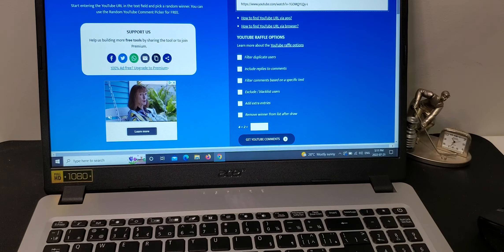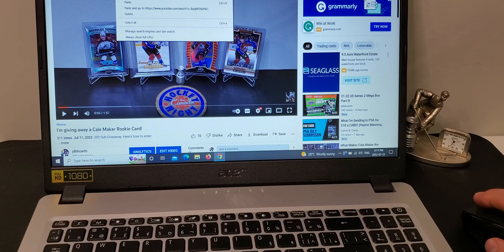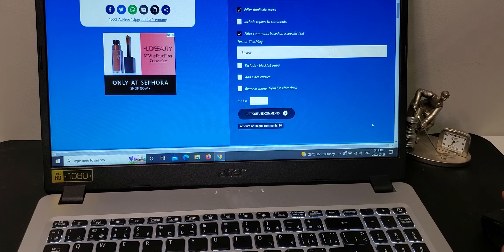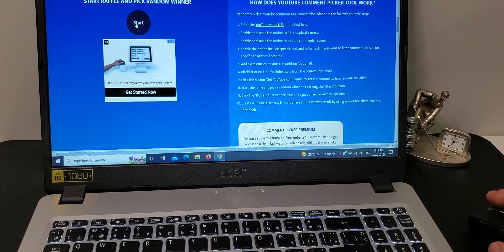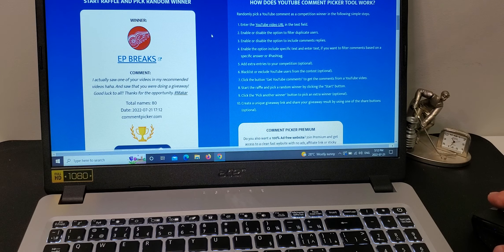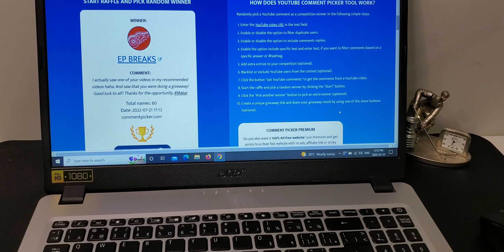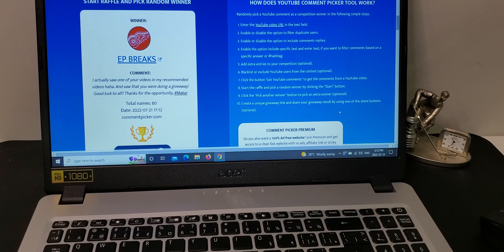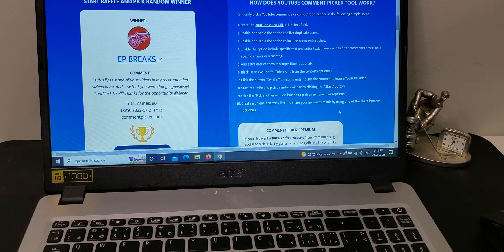And the Winner is.....